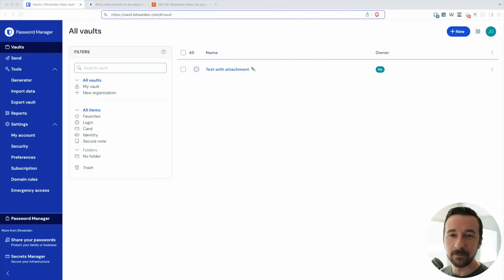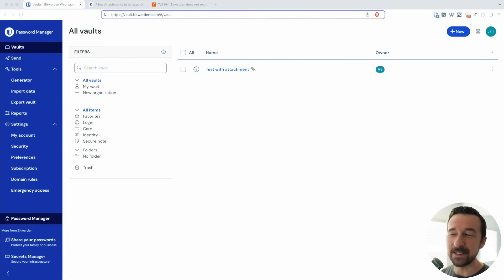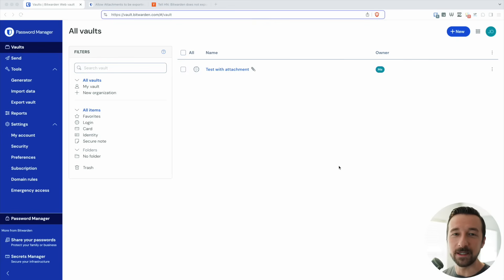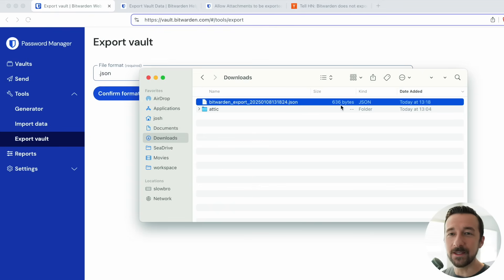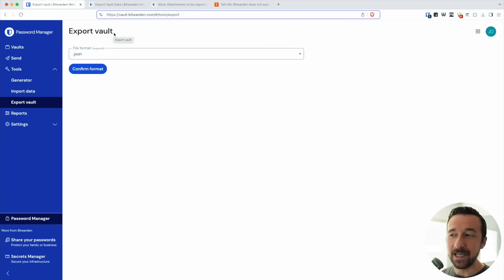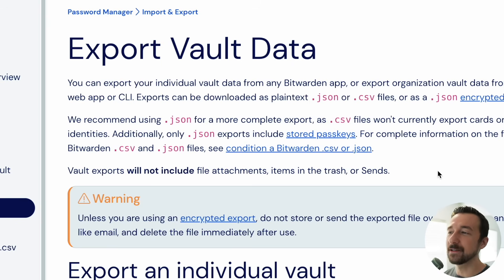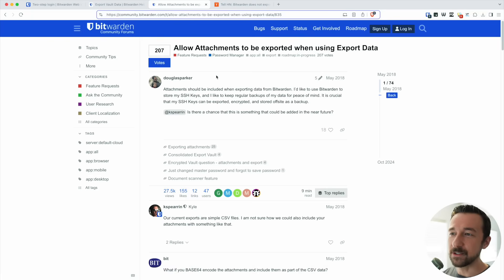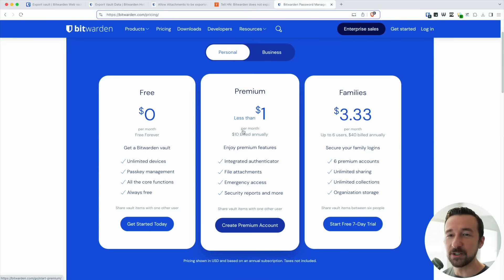The Big Problem with Bitwarden Backups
Bitwarden is a great password manager, but there’s a critical issue with backups that could catch you off guard.

Chapters:
Intro - 00:00
How I got screwed - 00:15
Bitwarden help document - 03:04
Hacker News thread/feature request - 03:43
Summary - 04:44